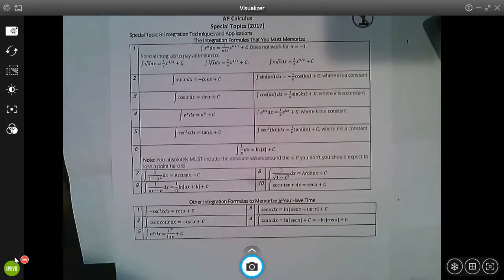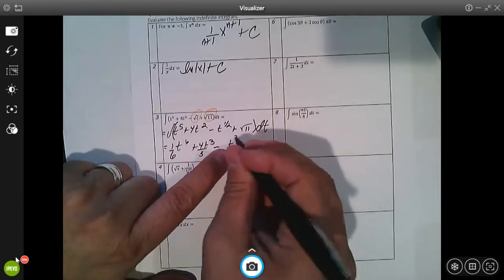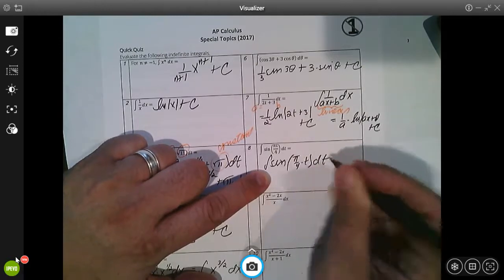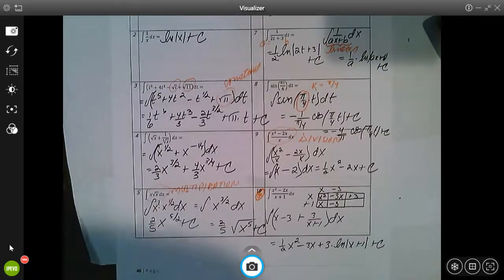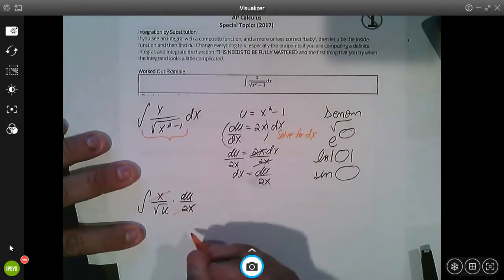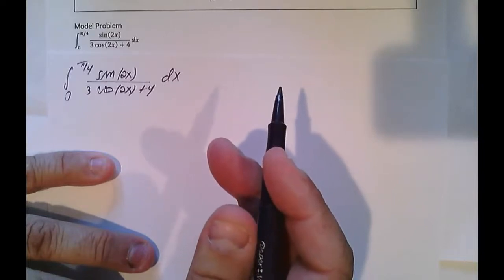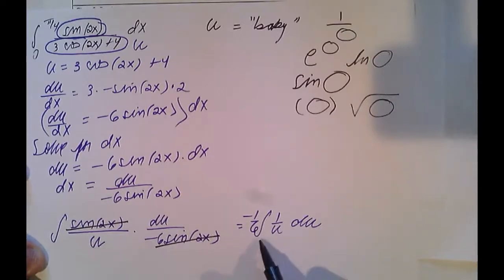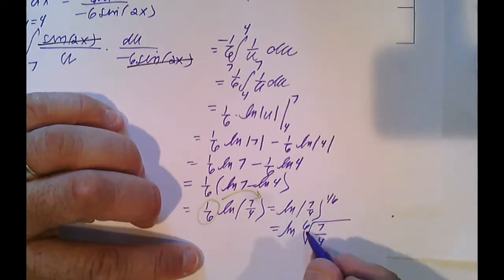AB 2017 Special Topics - Integration Techniques